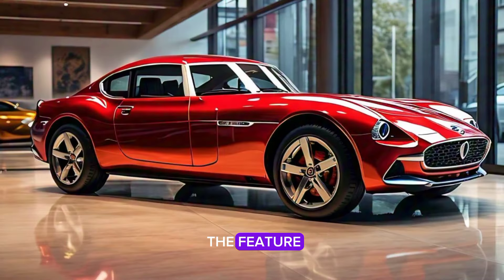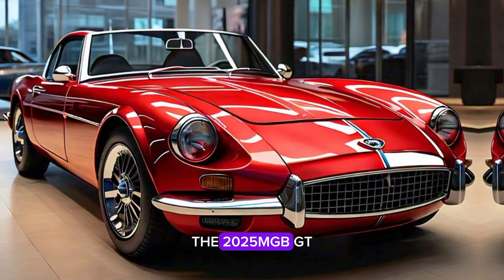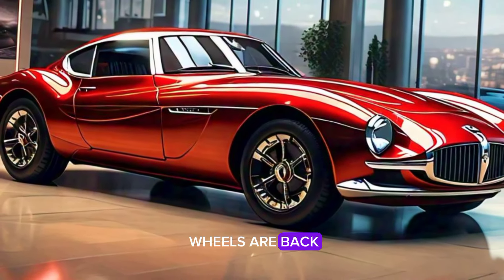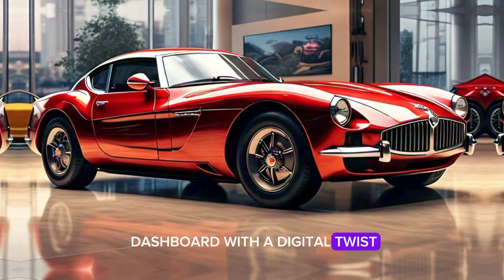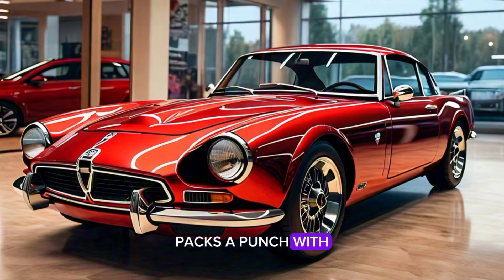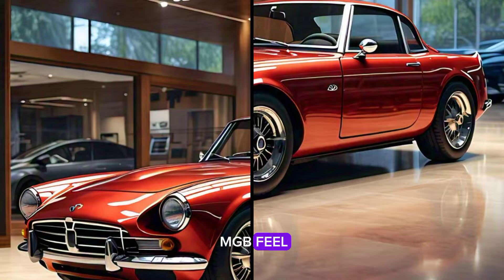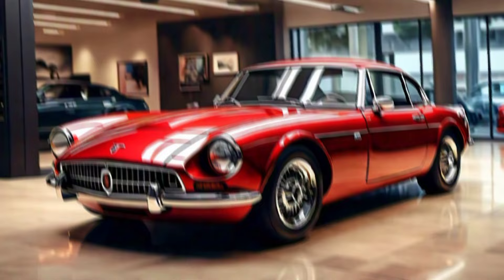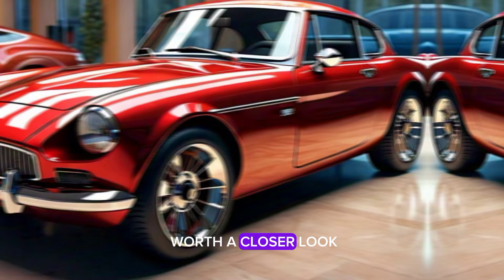2025 MGB GT Review: A Modern Twist on a Classic Icon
2025 MGB GT Review: A Modern Twist on a Classic Icon

Explore the new 2025 MGB GT in this comprehensive review. We'll dive into the design updates, performance enhancements, and technological advancements that make this classic British sports car a standout in the modern era. Join us as we compare the 2025 model to its iconic predecessors and uncover why it's a must-see for car enthusiasts.

Searchable Hashtags..!

Cover Title..!

"2025 MGB GT: The Classic Revival with Modern Upgrades"
"First Look: 2025 MGB GT Redesign and Features"
"Is the 2025 MGB GT Worth the Hype? Full Review"
"2025 MGB GT Performance: How It Compares to the Classics"
"New 2025 MGB GT: What You Need to Know Before Buying"
"2025 MGB GT: Classic Design Meets Modern Technology"
"Driving the 2025 MGB GT: Performance and Handling Impressions"
"2025 MGB GT vs. 2024 Model: What's New and Improved?"
"2025 MGB GT: Pros and Cons of the New Classic"
"The 2025 MGB GT: A Comprehensive Walkaround Review"
"2025 MGB GT Interior: Comfort and Tech Upgrades"
"Top 5 Features of the 2025 MGB GT You Should Know"
"2025 MGB GT: How It Stacks Up Against Competitors"
"Exploring the Design of the 2025 MGB GT: A New Era of Classics"
"2025 MGB GT Test Drive: What’s Changed from the Original?"
"2025 MGB GT: Pricing and Value for Money Explained"
"MGB GT 2025: The Best Modern Classic Car?"
"Everything You Need to Know About the 2025 MGB GT"
"2025 MGB GT Review: Classic Looks, Modern Performance"
"Unboxing the 2025 MGB GT: What’s Inside the New Classic?"
"2025 MGB GT: A Look at Its Revolutionary Engineering"
"Why the 2025 MGB GT is the Ultimate Classic Car Revival"
"2025 MGB GT: Driving Experience and Road Test"
"The 2025 MGB GT: An Icon Reborn with a Modern Edge"
"2025 MGB GT: What Classic Car Enthusiasts Will Love"
"Behind the Wheel of the 2025 MGB GT: Full Driving Review"
"The Evolution of the MGB GT: What’s New for 2025"
"2025 MGB GT: Comparing Specs with Other Modern Classics"
"Reviewing the 2025 MGB GT: Classic Charm with Modern Innovation"